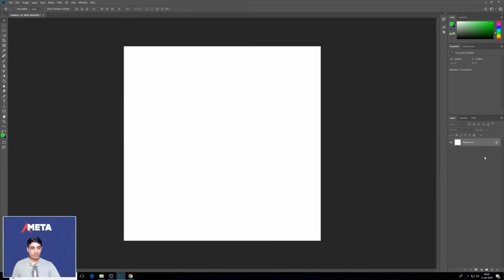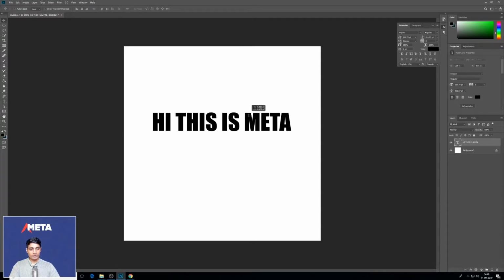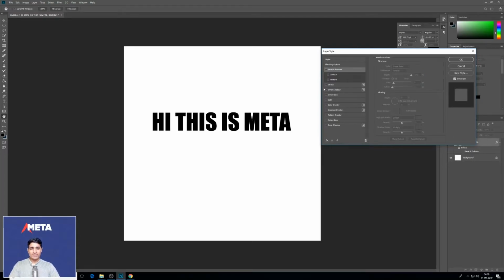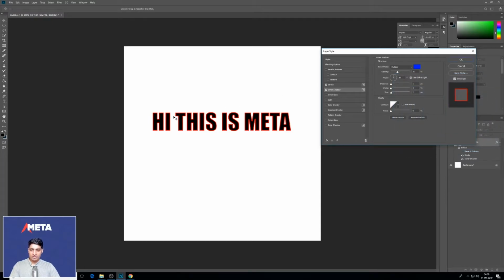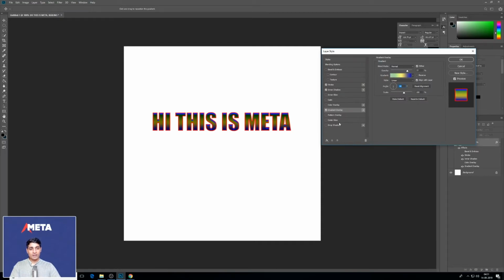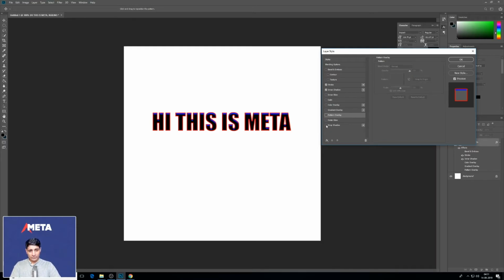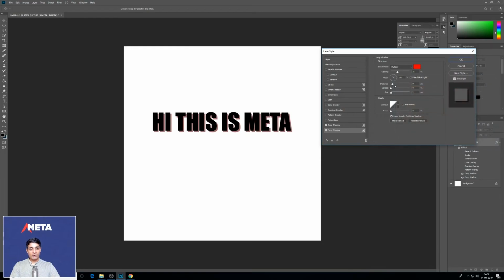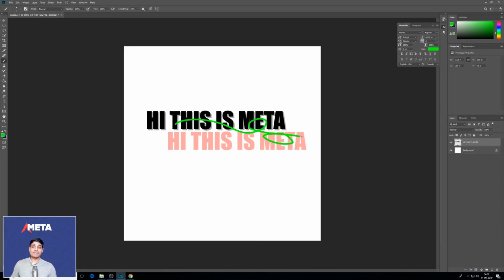Design 11: Layer Styles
For a distraction free viewing experience, Download the Avalon Meta App now:
Let's look at the various Layer Styles and how we can use them to add effects in Photoshop.